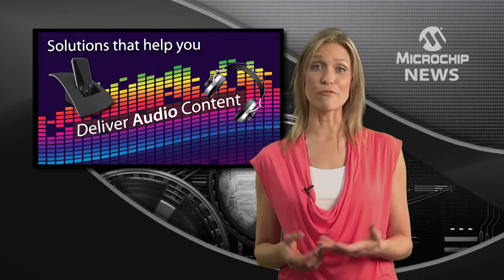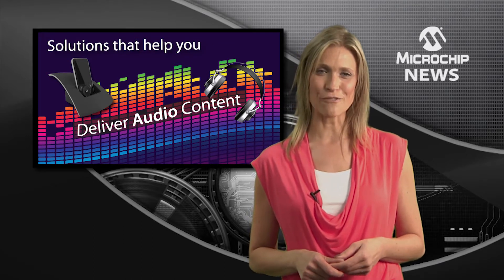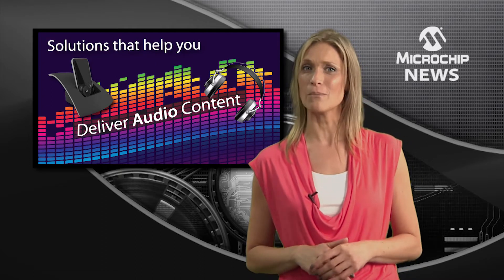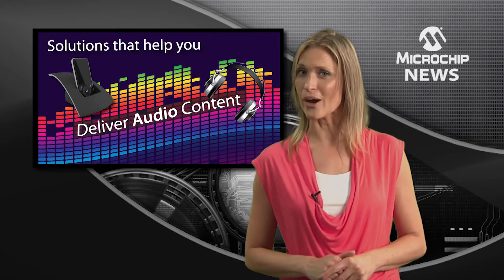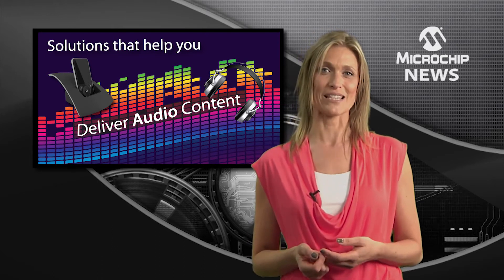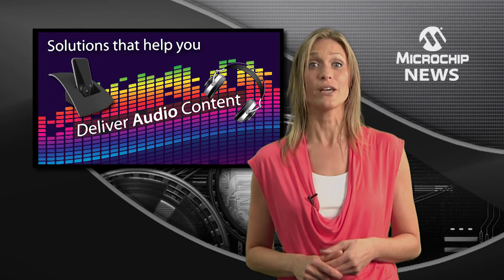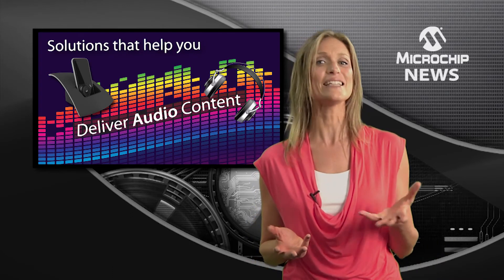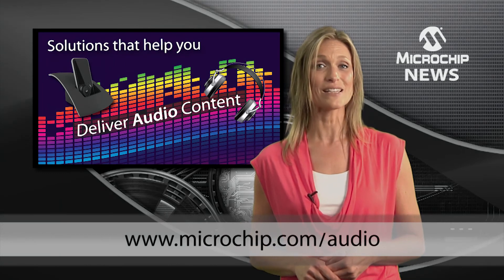PIC32 Digital Audio Solutions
[MNV 141] Microchip Technology expands PIC32 Digital Audio Solutions